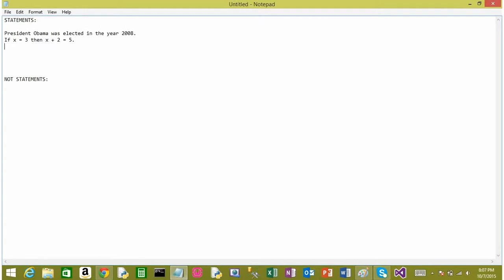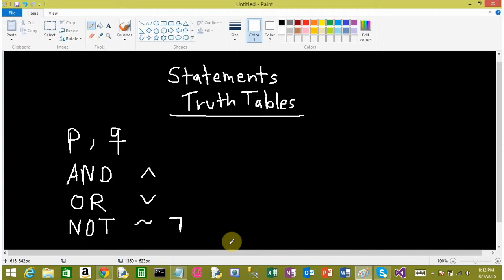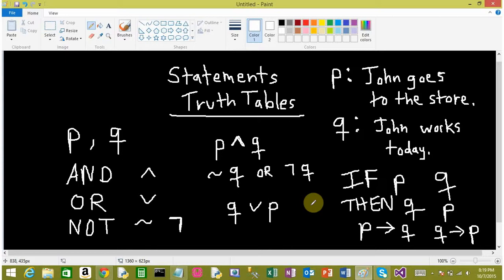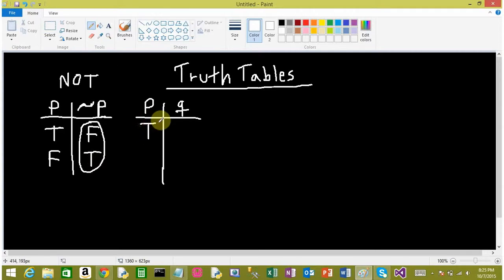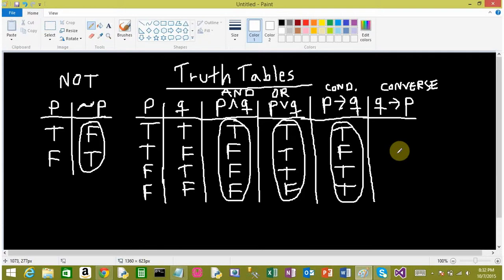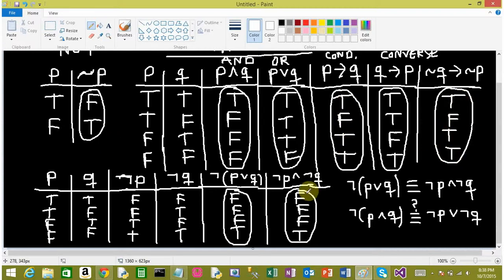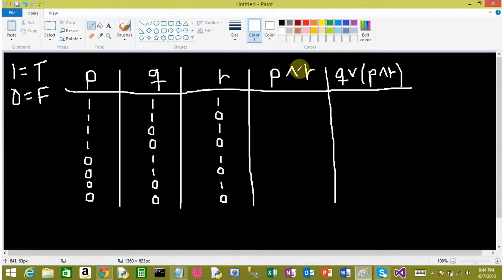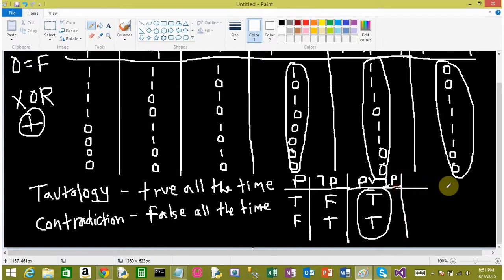Statements and Truth Tables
This video tutorial explains what statements are and how to represent statements symbolically and use truth tables to determine the truth values of statements with using logical operators such as AND, OR, NOT, IF THEN, and XOR.